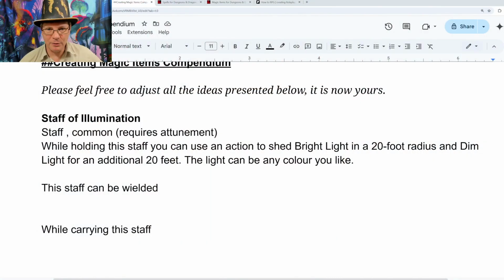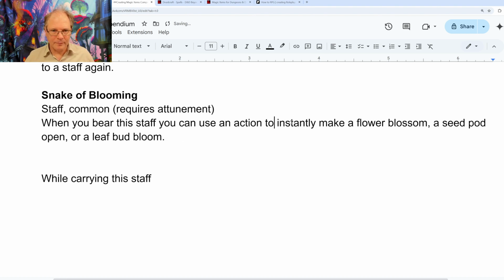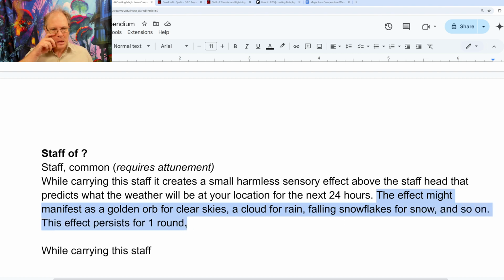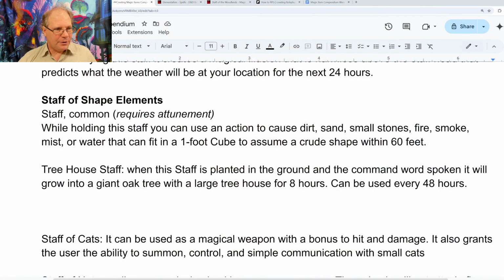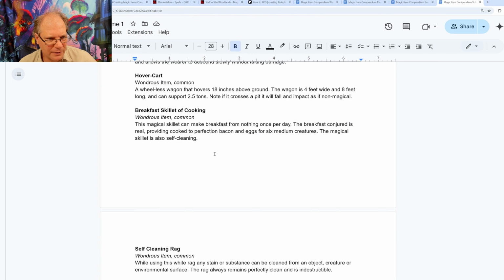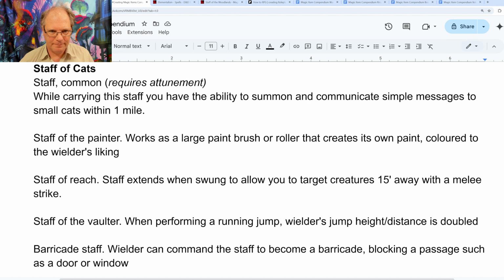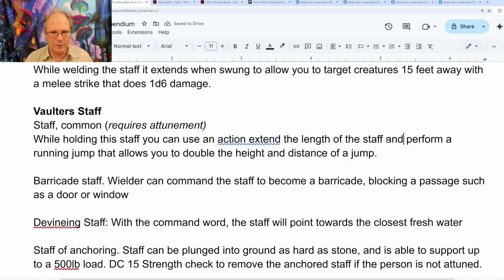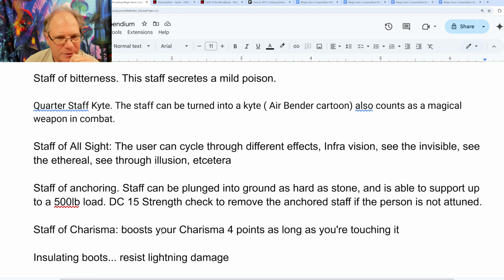Designing MAGIC STAVES for TTRPG's and D&D 🔴4k LIVE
This live stream video discusses, explains and designs magic staves for tabletop roleplaying games or dungeons and dragons. None of this content is official. I refer all of my comments to dungeons & dragons 5e and other versions of the game. The video starts at ?

xxxxxxxxxxxxxxxxxxxxxxxxxxxxxxxxxxxxxxxxxxxxxxxxxxxxxxxxxxxxxxxxxxxxxxxxxxxxxxxxx

xxxxxxxxxxxxxxxxxxxxxxxxxxxxxxxxxxxxxxxxxxxxxxxxxxxxxxxxxxxxxxxxxxxxxxxxxxxxxxxxx